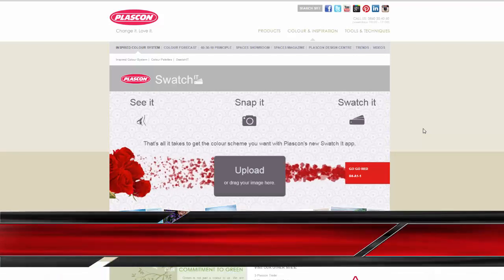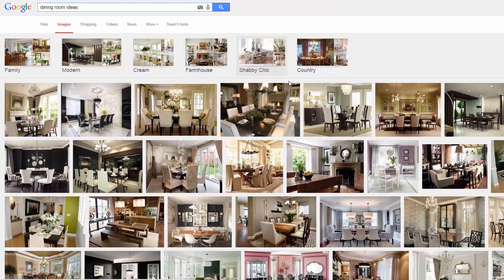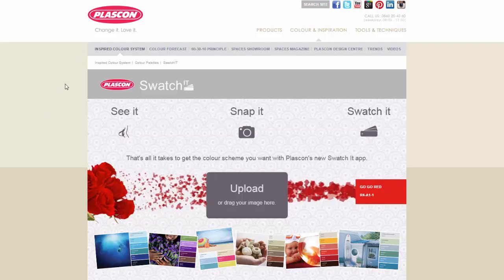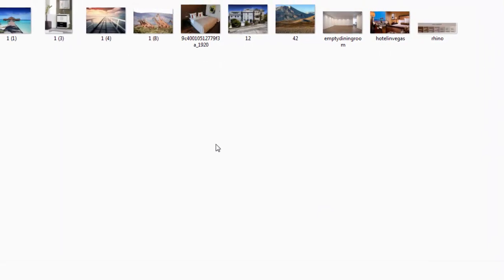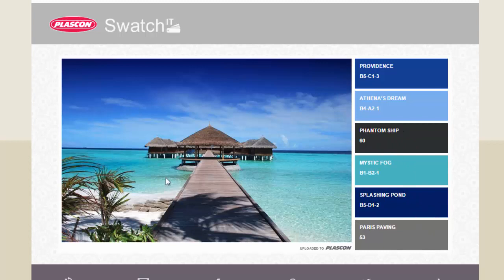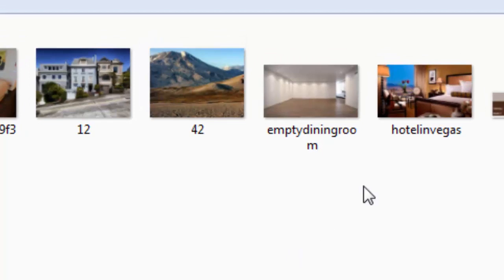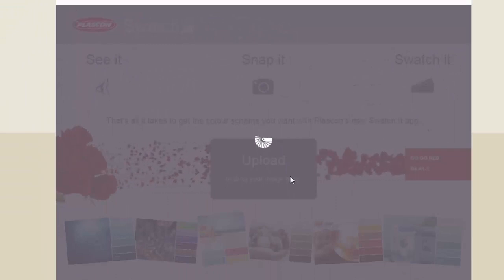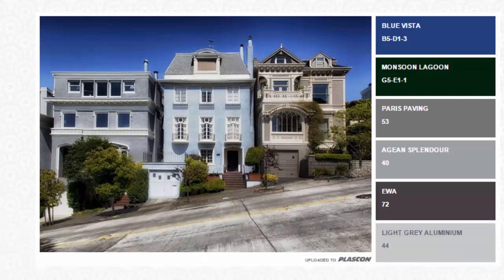Hot Pot Paint Video Series - Swatch IT from Plascon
In this video we take a look at the Plascon Swatch IT app for ideas and inspiration for colour schemes to use in our home design.

Sites Used:

Google for Search Ideas
Plascon.co.za for the App we Reviewed

Hot Pot Paint & Hardware Vereeniging South Africa

Camtasia Used for Screen Capture & Video Editing
Samson C03U Microphone for Audio